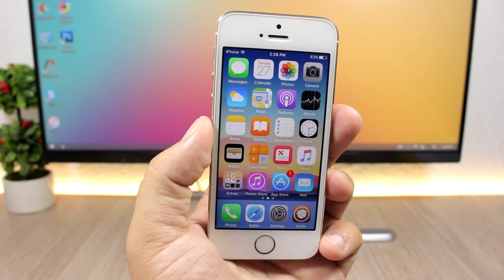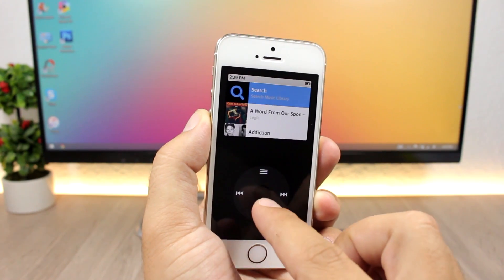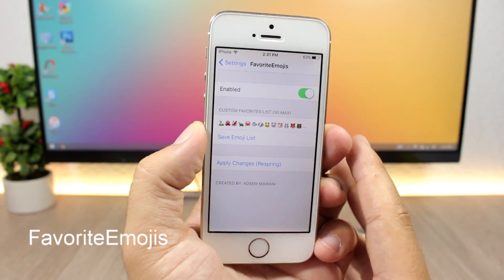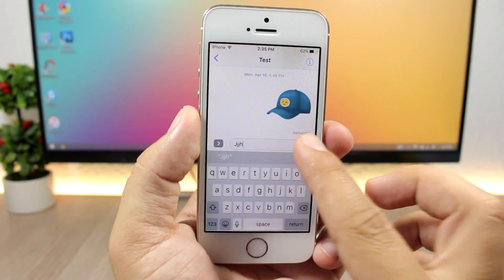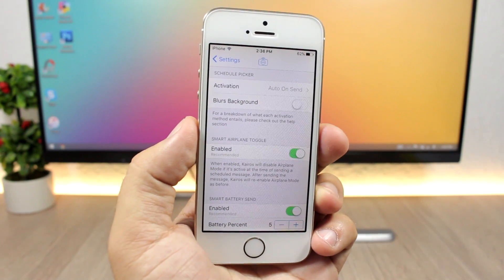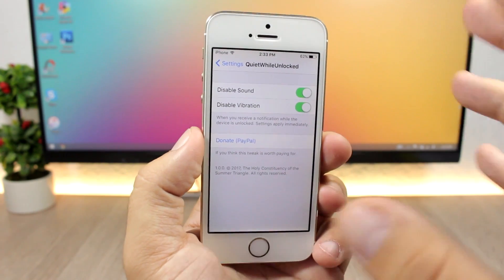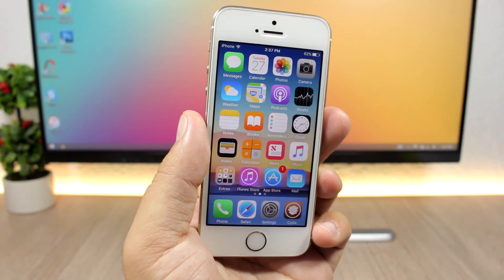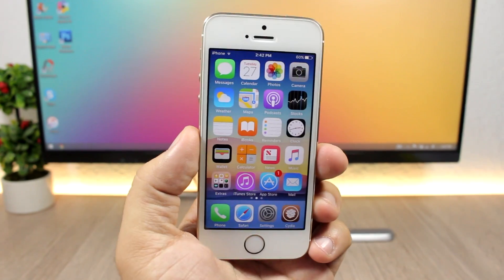BEST iOS 10 - 10.2 Jailbreak Tweaks - Week 4 June 2017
I have tested all the tweaks on my iPhone 5s on 10.2
, they should work fine on all iOS 10 version 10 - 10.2